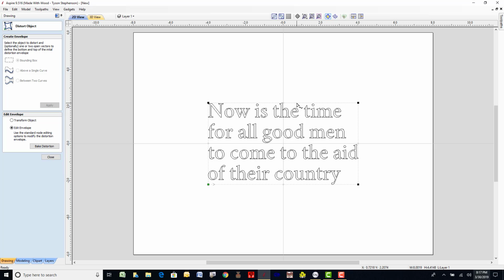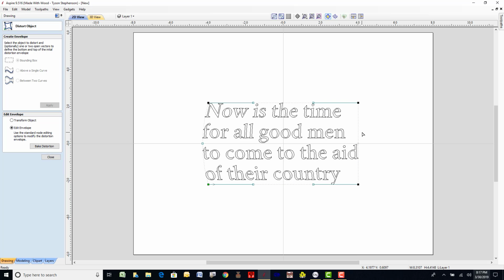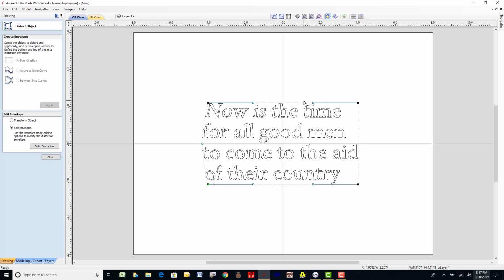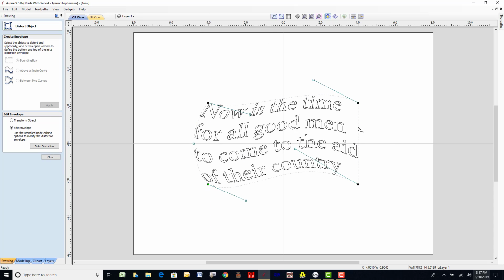Vectric Distort Text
Short demonstration on how to distort text by using bezier curves.